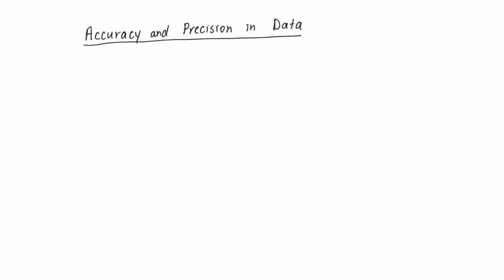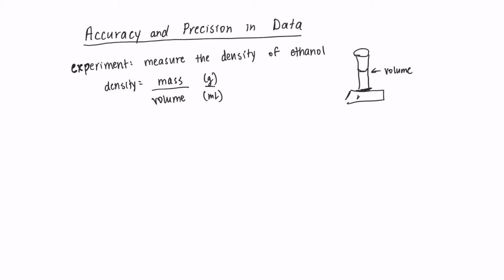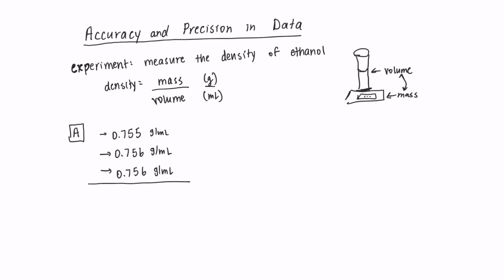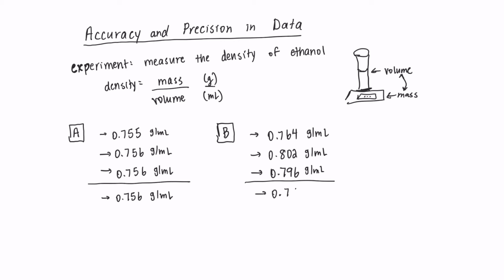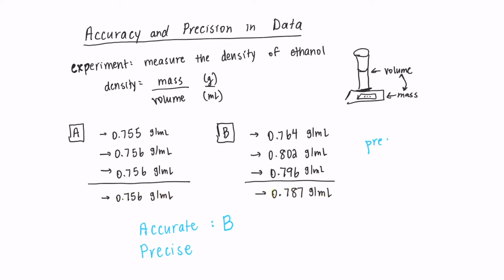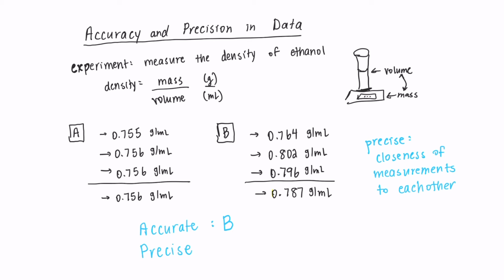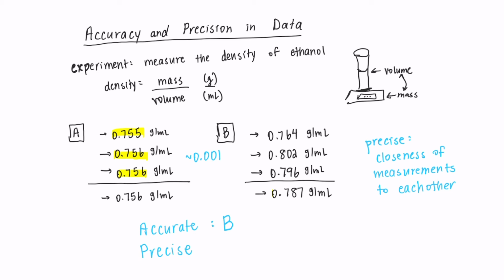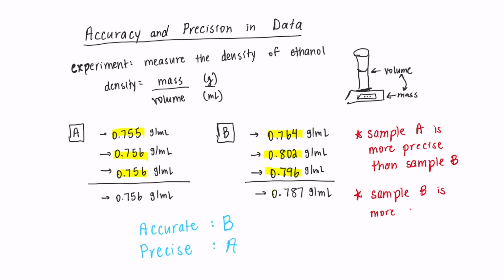Accuracy and precision in data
This video takes a look at some scientific data and discusses their accuracy and precision.